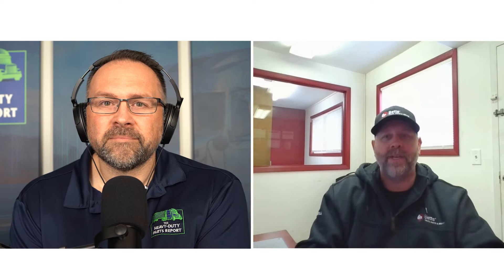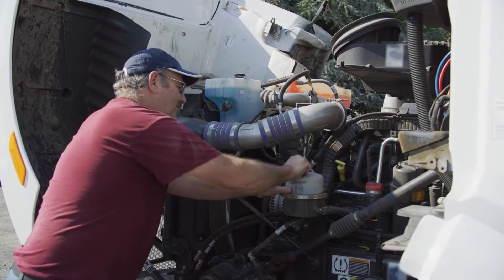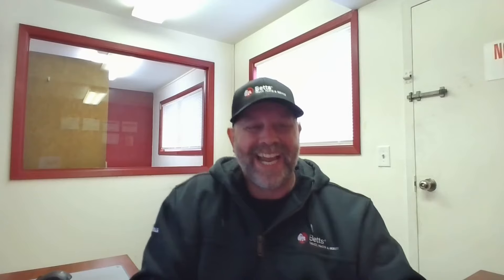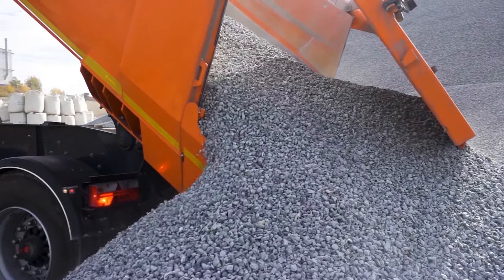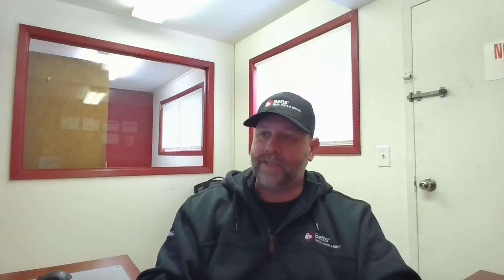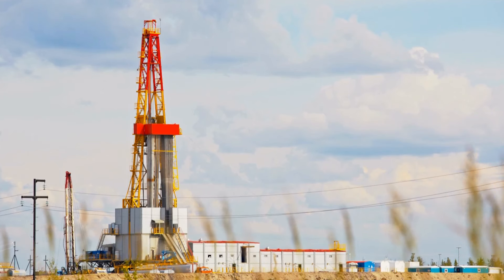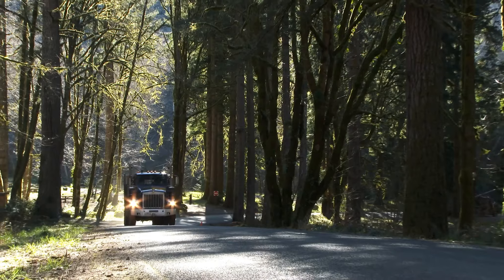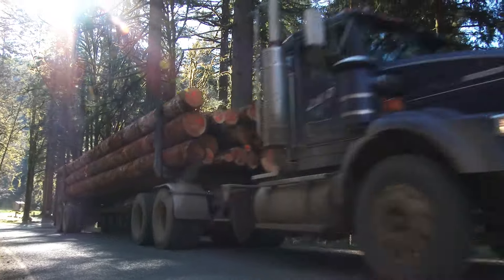The Challenge of Parts Identification in a Technological Era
Explore the persistent complexity of parts identification in the modern age, where despite technological advancements, the task of matching components to specific vehicles remains a formidable challenge. Join us as we delve into the insights shared by Joe Steward, General Manager of Betts Truck Parts & Service, on the intricate process of ensuring precision in parts identification.

Become a Guest on the Podcast!

Advertise on the Heavy Duty Parts Report!